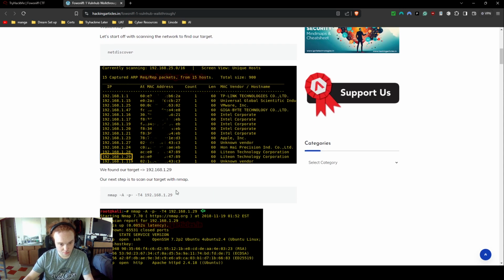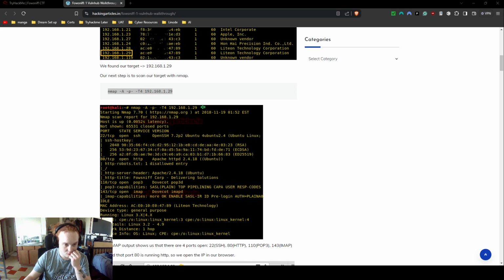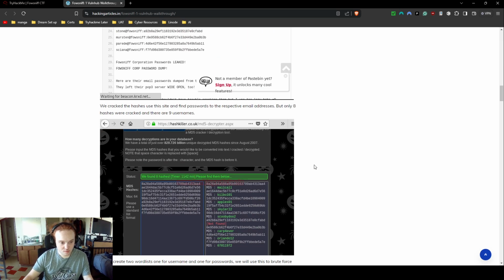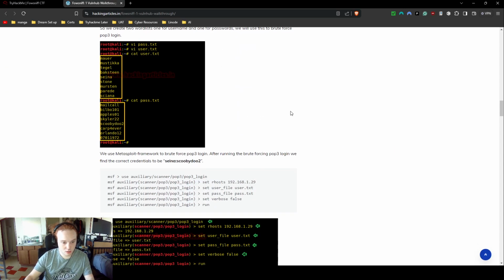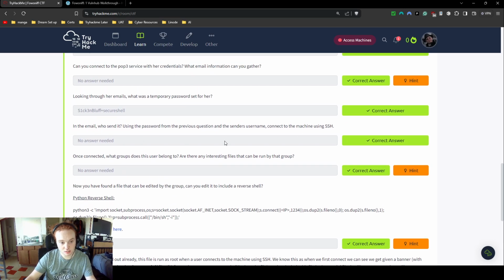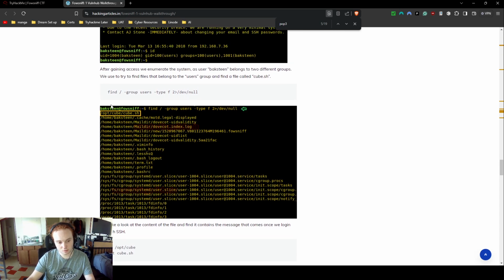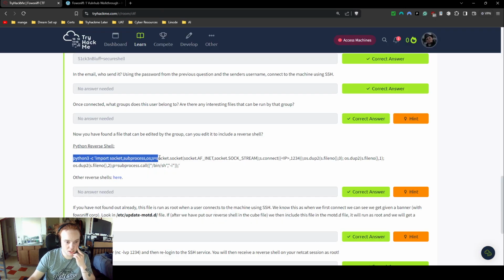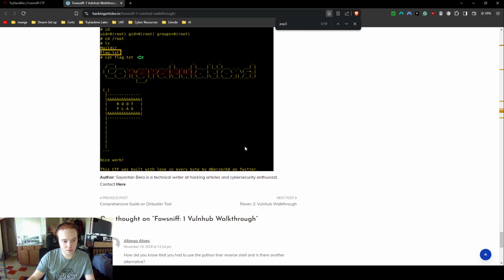Fowsniff CTF — Enumeration to Credential Compromise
This video walks through the Fowsniff pentesting challenge, focusing on credential discovery, analysis, and service exploitation.

The walkthrough demonstrates:
• Network and service enumeration
• Analyzing exposed credentials
• Applying password reuse and authentication attacks
• Systematic approach to exploitation and access

This lab reinforces core penetration testing concepts, including reconnaissance, credential handling, and attack path identification in a controlled environment.

All actions shown were performed ethically within an authorized lab.

Presented by Mitchel Moss
Penetration Testing | Credential Attacks | Enumeration | Linux | Ethical Hacking